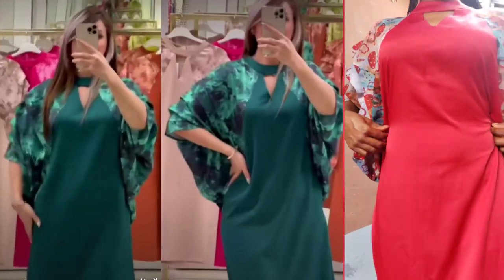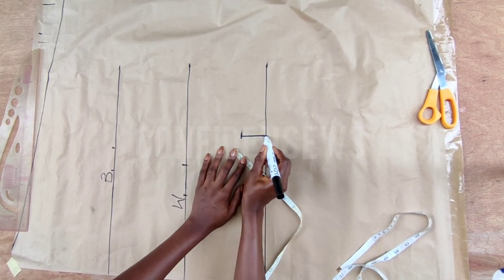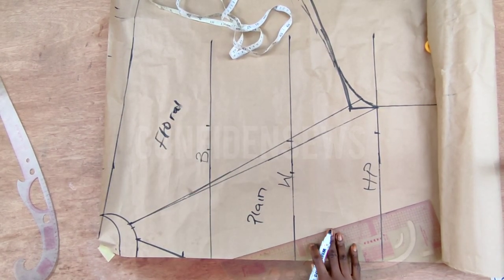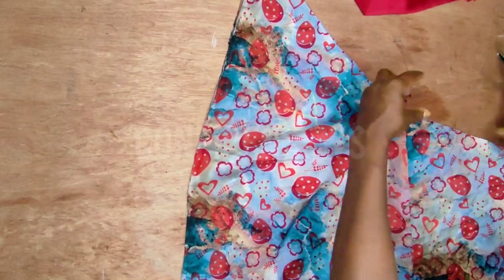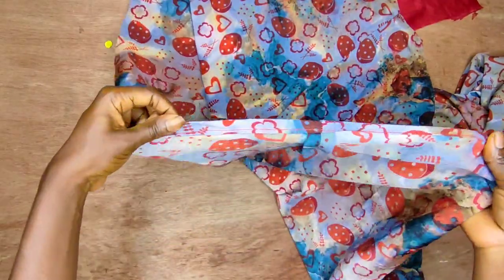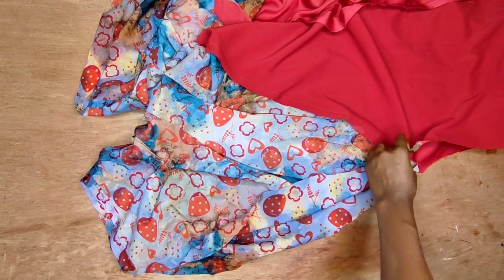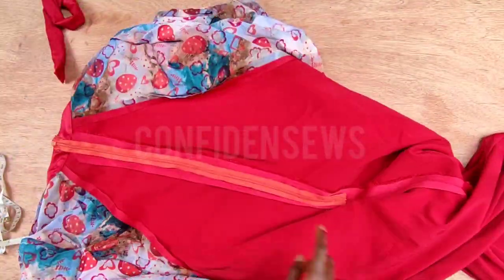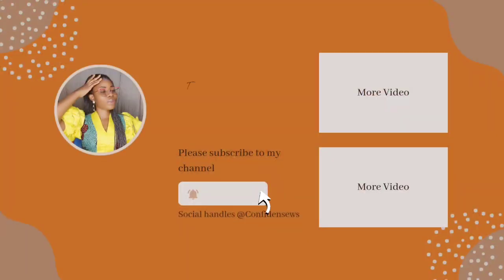How to sew a Pleated Cowl Gown with keyhole Neckline | Cowl sleeve Bubu Kaftan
Hey, you. Have you been worrying your pretty head over this beautiful Pleated Cowl Kaftan bubu gown?
 Worry no more because I bring you the tutorial in it's simplest solution. Sit back, relax and watch the easiest way to achieve this look.

Have you joined the family? No? What are you waiting for?

Check out other amazing videos here👇